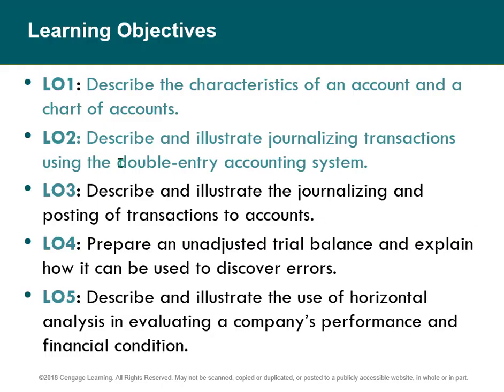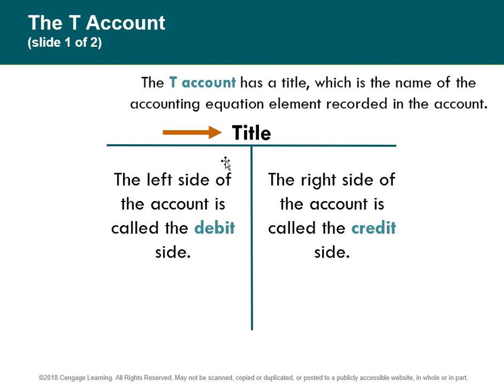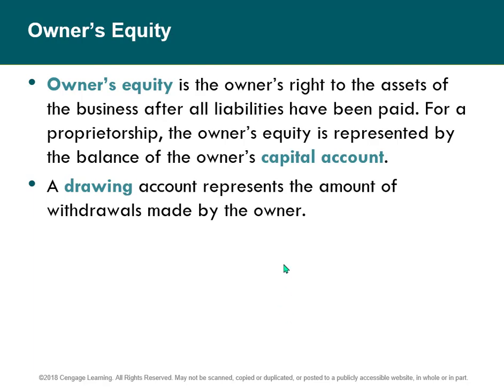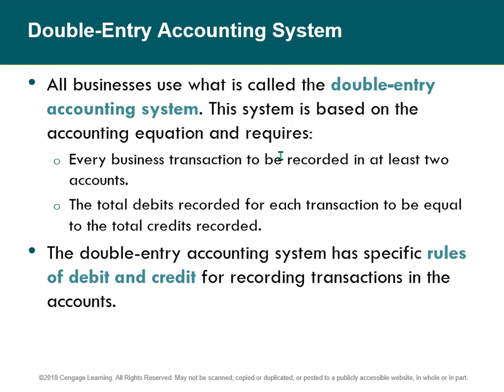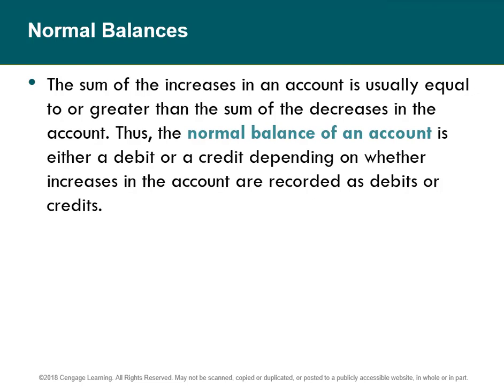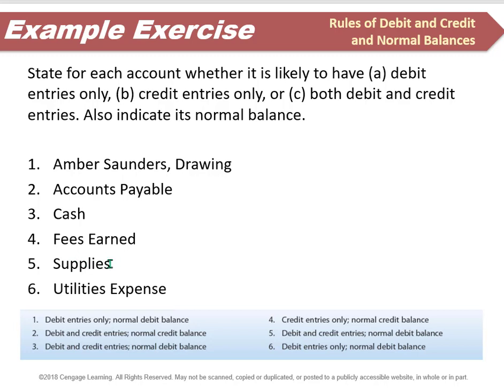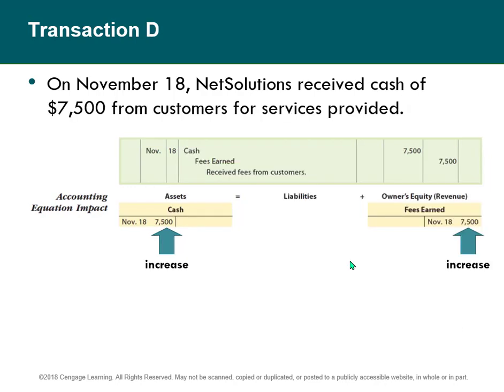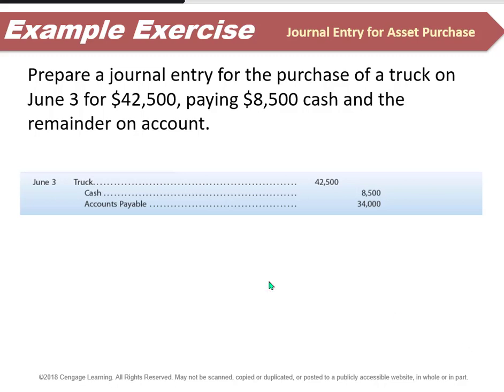Ch 2 LO 1-2